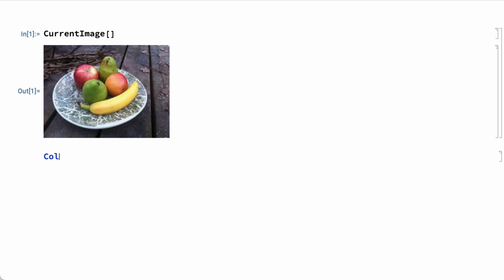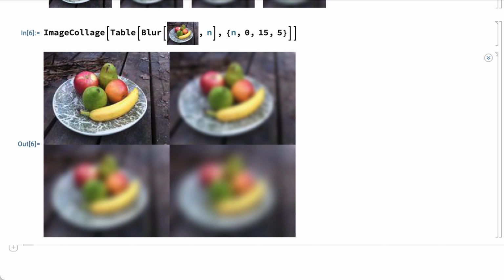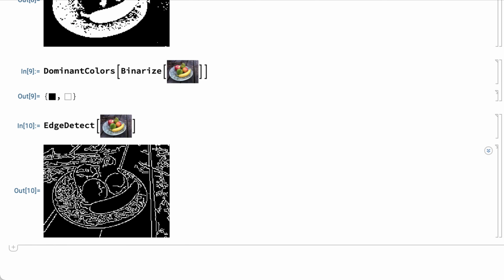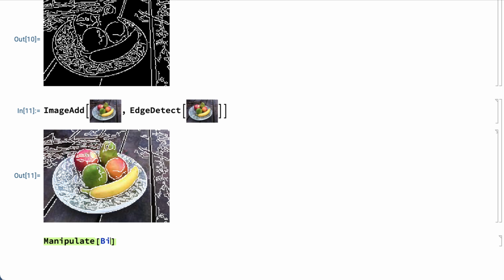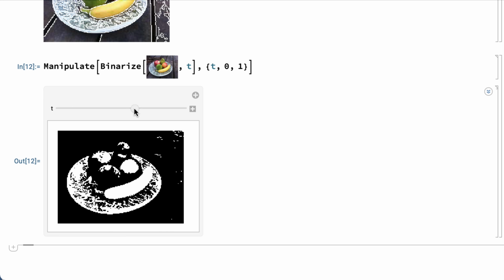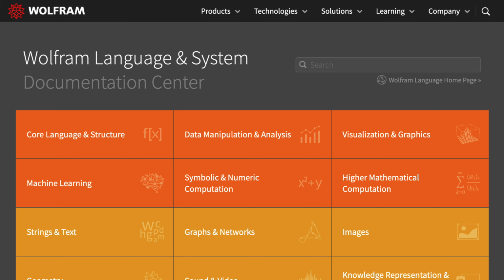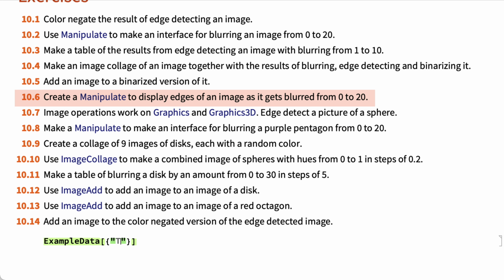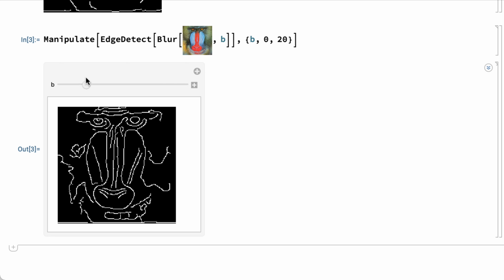Image Processing in Wolfram Language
Wolfram Language has built-in functions for image processing. Learn how to import images to Wolfram Notebooks. See examples of working with, altering and analyzing images in this easy tutorial for beginners.